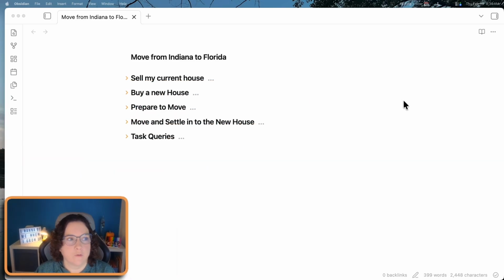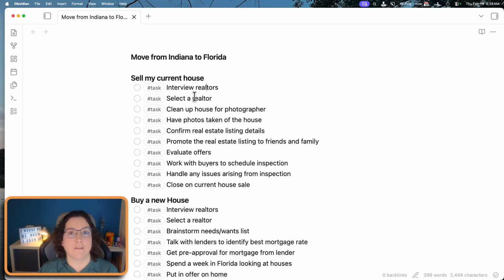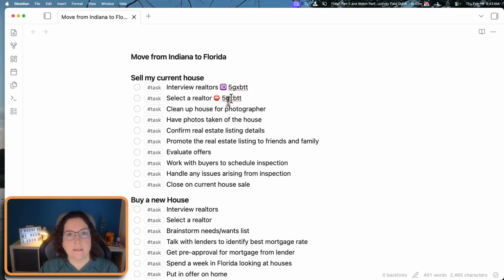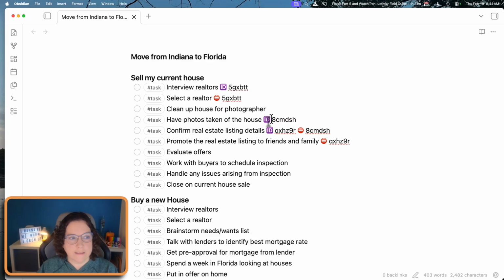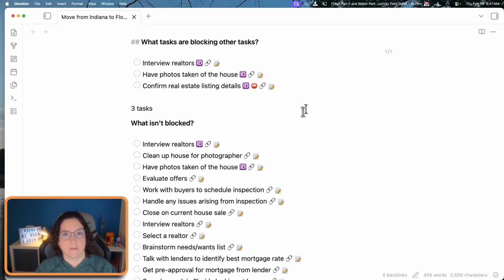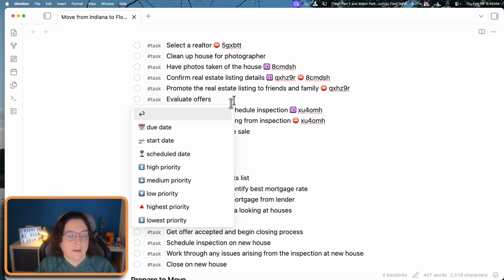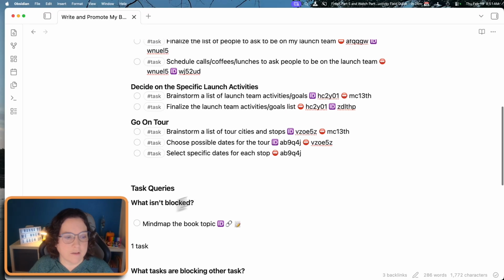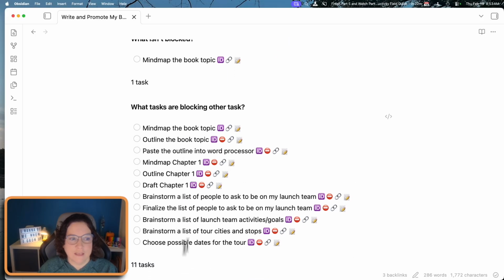Obsidian Tasks Community Plugin Series - Part 7 - Dependencies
To learn more about Obsidian Task IDs and how they are used in dependencies

👩🏻‍🤝‍👩🏽 Join a community of people seeking to get better at being authentically themselves - and get access to everything I write and publish early as well as bonus content and more on Circle.

📰 Want to make sure you never miss a story from me? I send out a fresh new article and do a round up of everything I published that week. It is released for free every Monday.